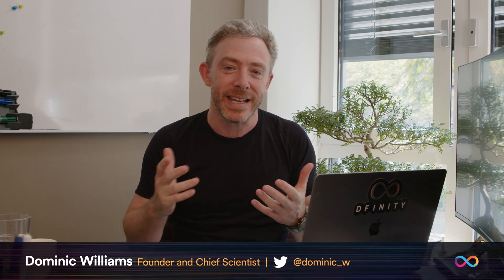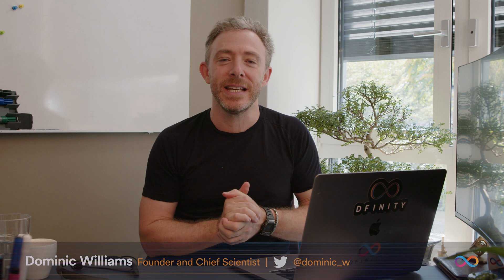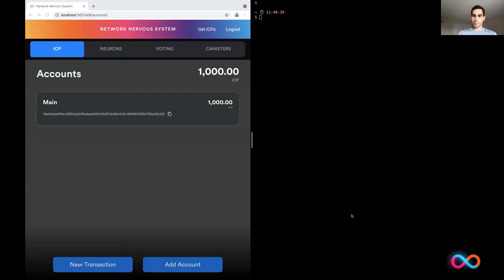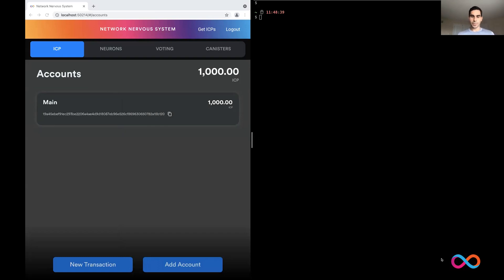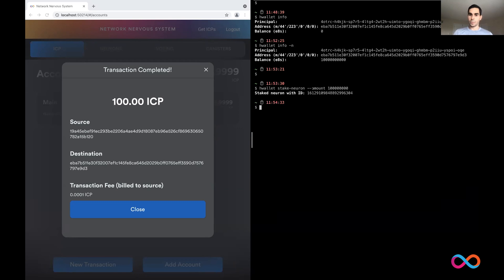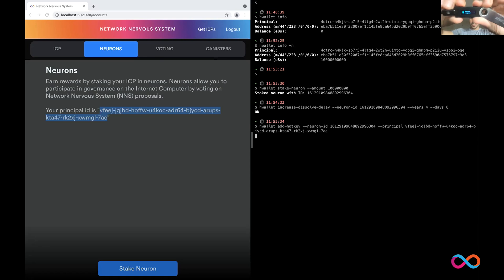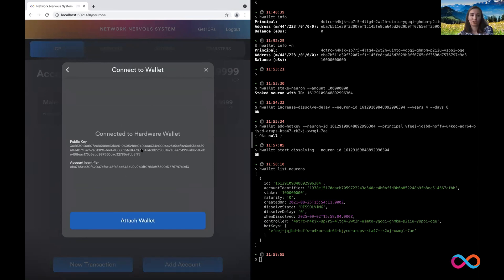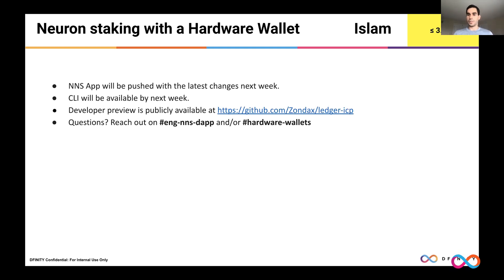A Ledger Wallet App for ICP, Neurons, and the NNS Front-End Dapp | E002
In this episode of Inside DFINITY, Dominic Williams covers a Ledger wallet app for ICP, voting neurons, and the NNS front-end dapp.